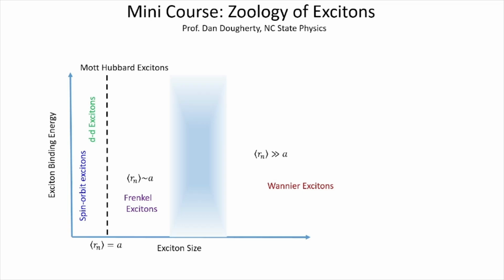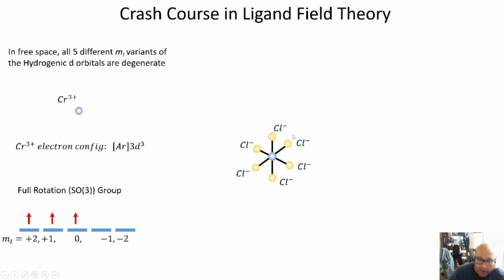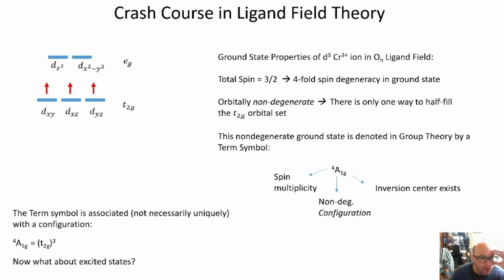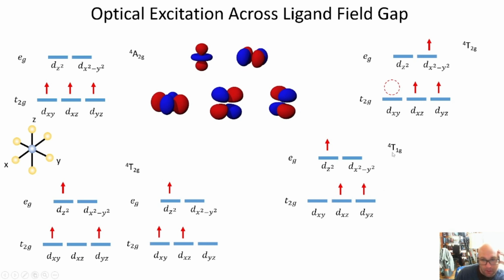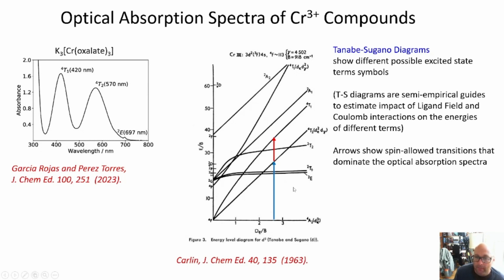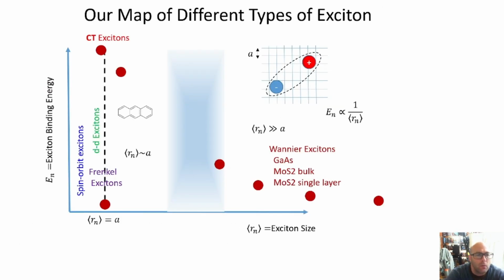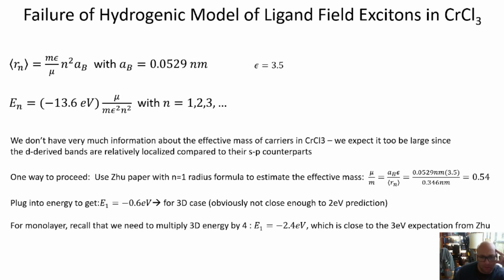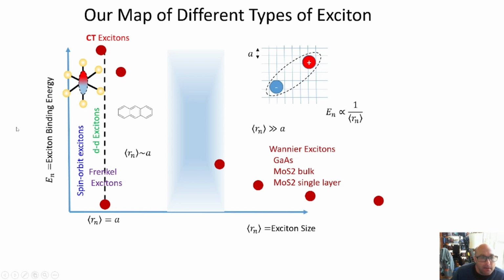Zoology of Excitons 05 Ligand Field Excitons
Does it makes sense to have an Exciton on a single transition metal ion?